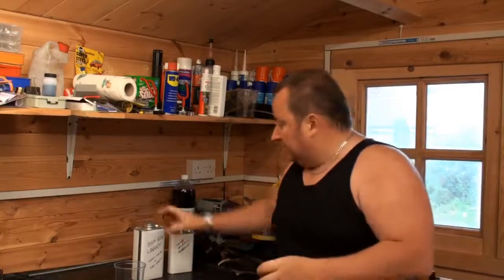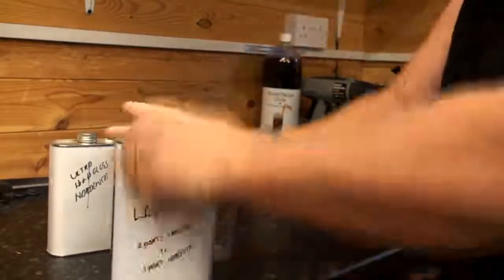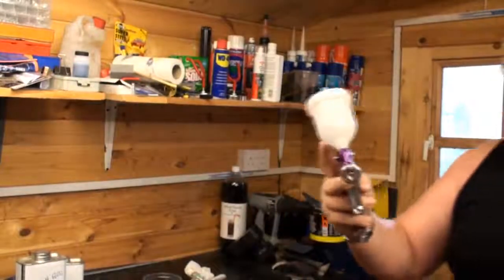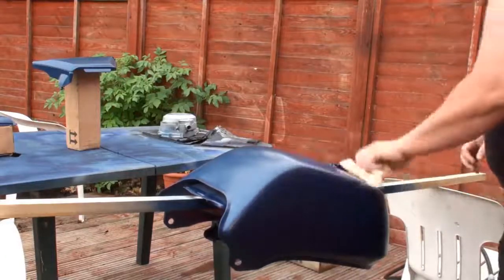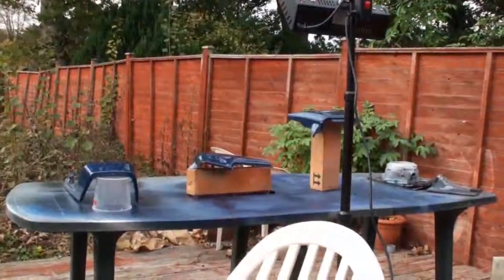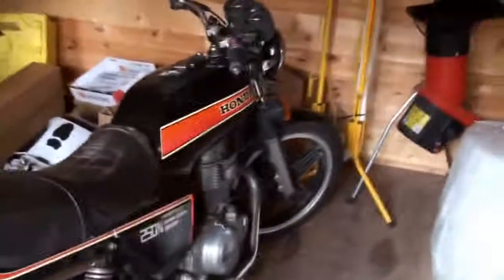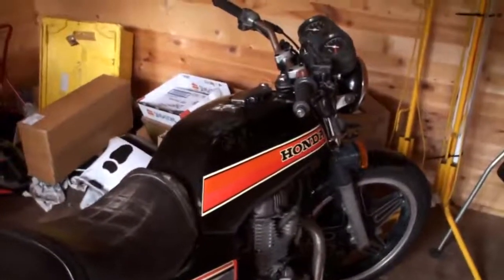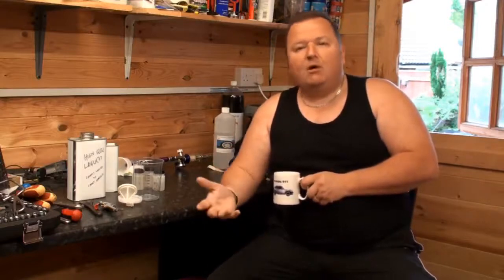Honda CB250 Superdream Respray: Vid 6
Spraying the top coat of clearcoat and talking about working from home starting off as a hobby.